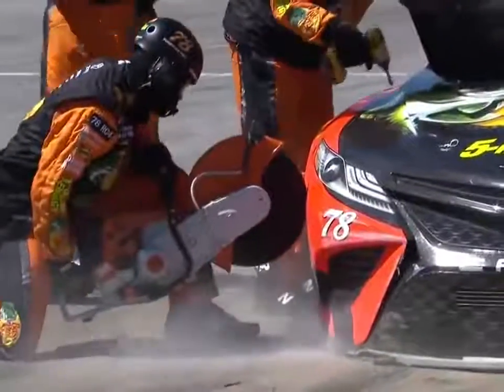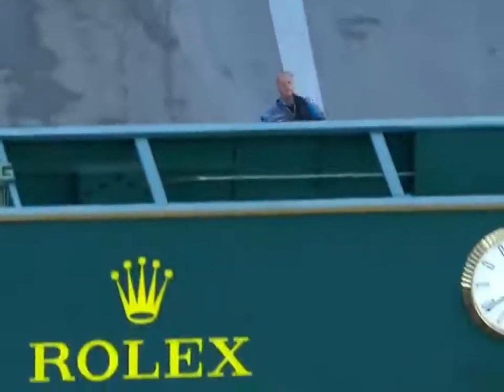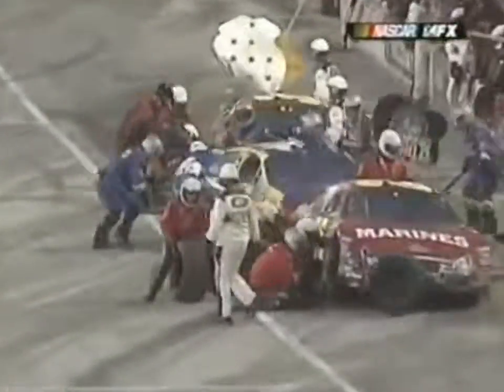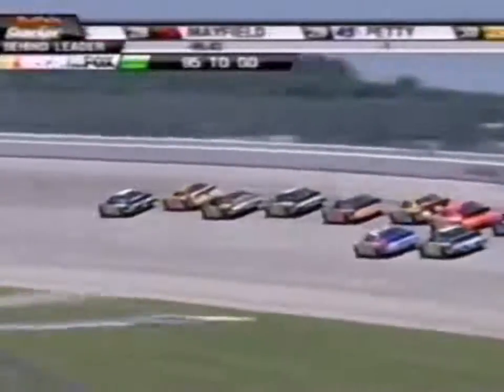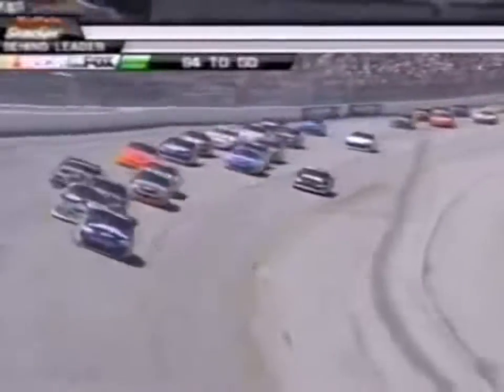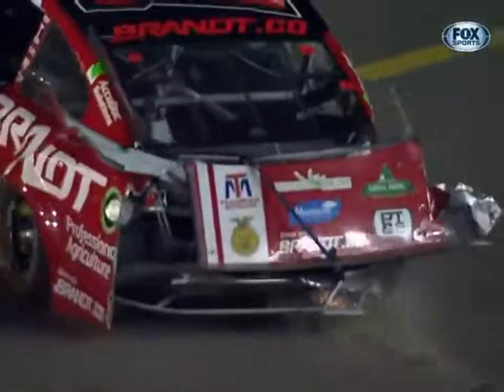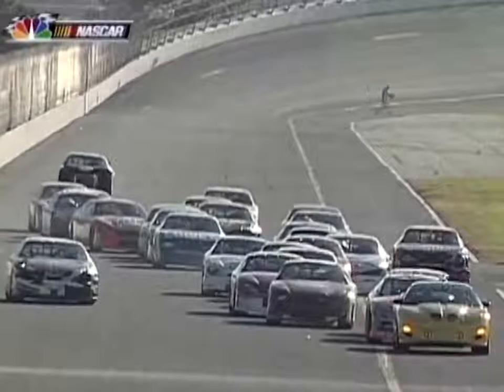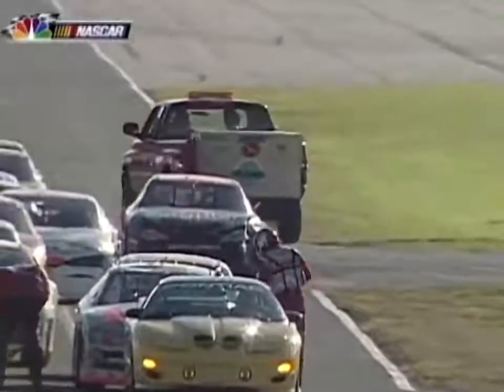NASCAR's Top Repair Jobs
A highlight of some of NASCAR's top repair jobs.